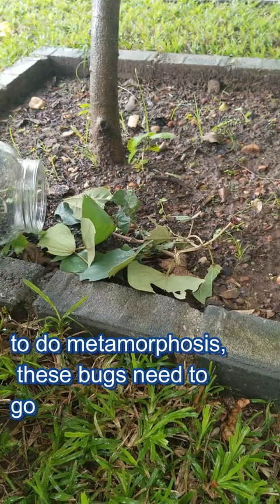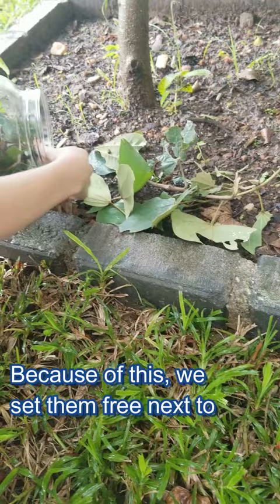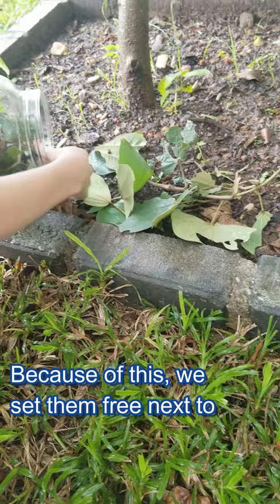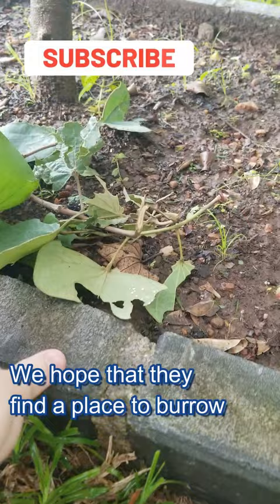Setting the caterpillars free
We set our Cabbage Tree Emperor caterpillars free so they could do metamorphosis. To learn more about these fascinating bugs, follow this